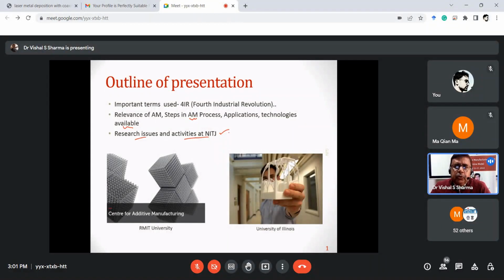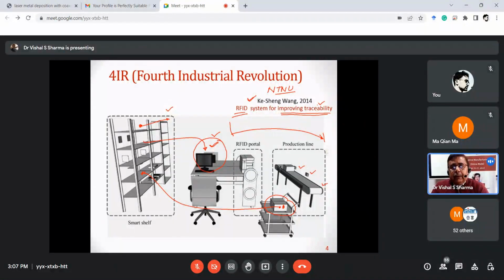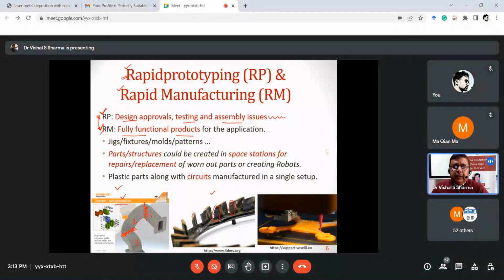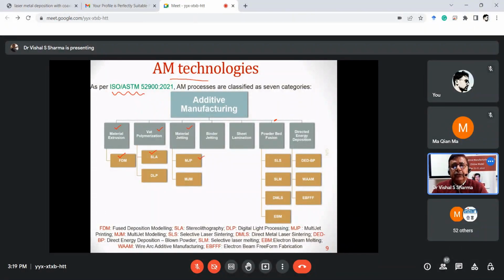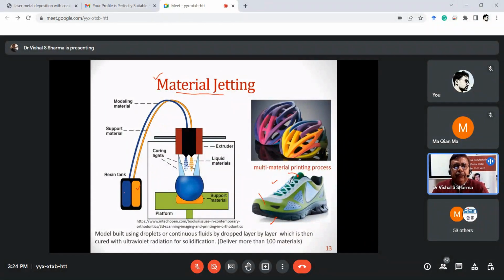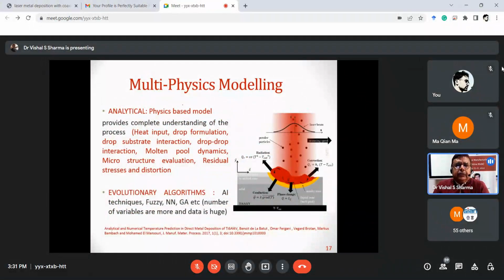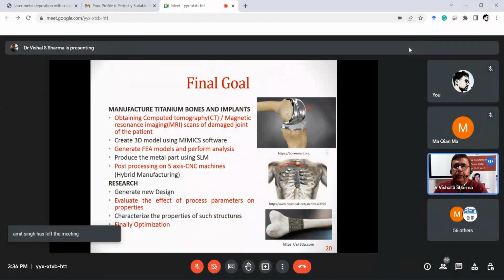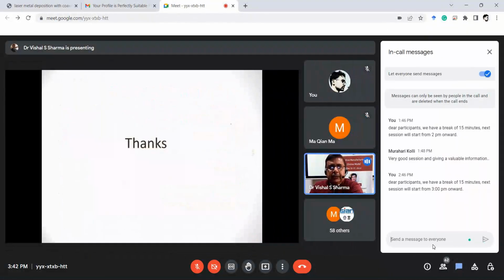3D Printing- Fundamentals